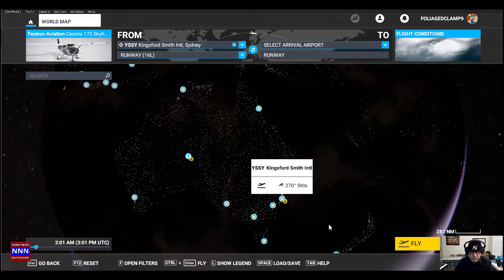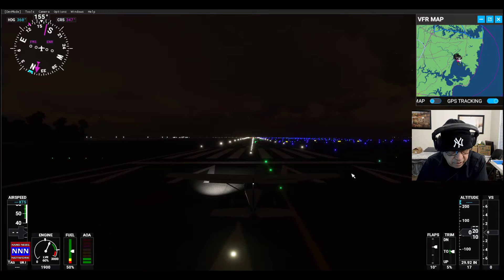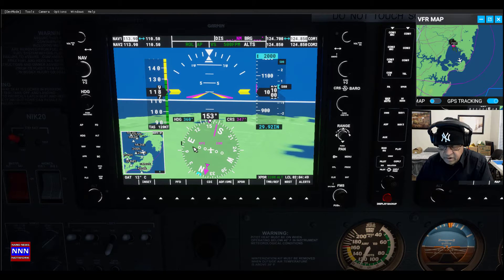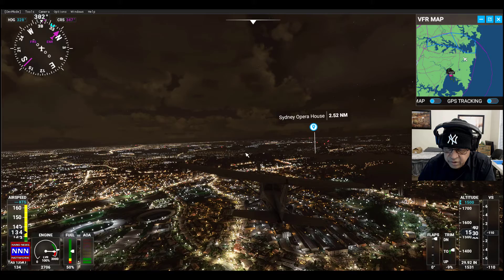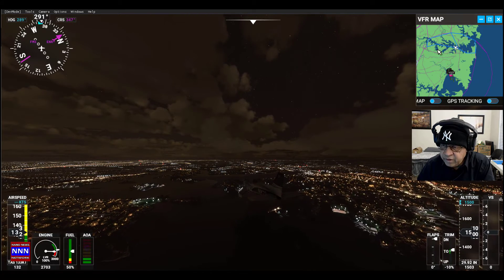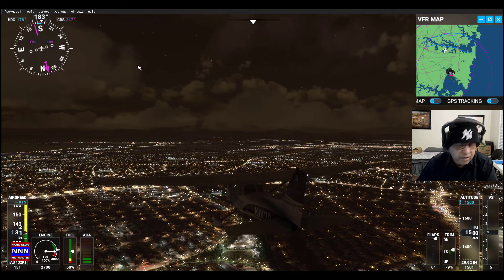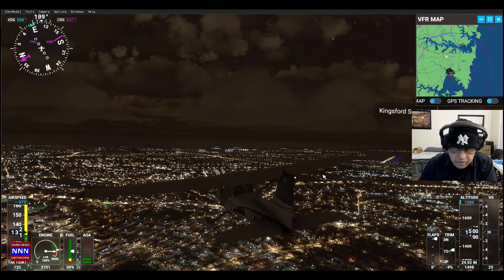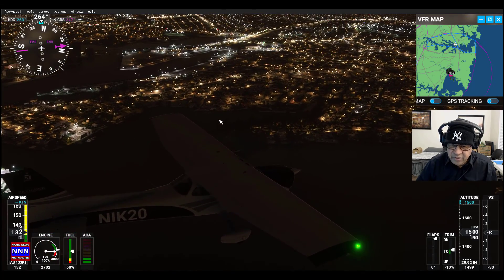MSFS 2020 | SIDNEY BY NIght | IN A CESSNA 172 G1000